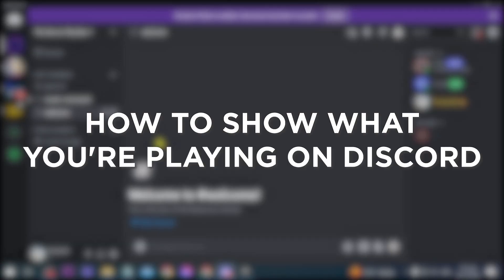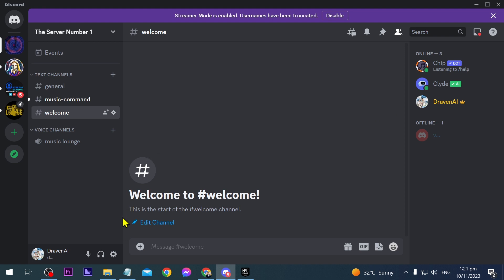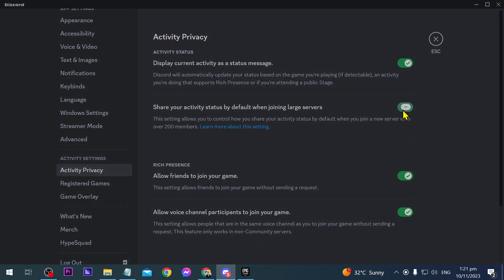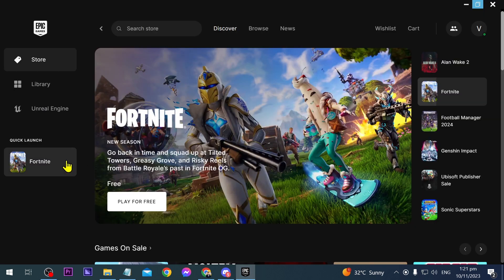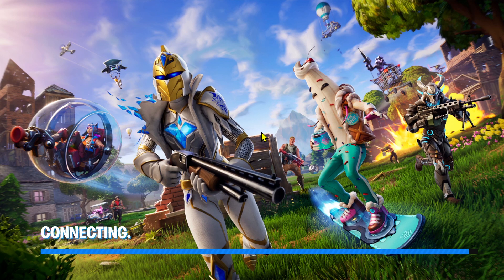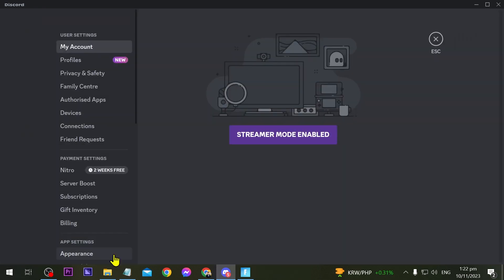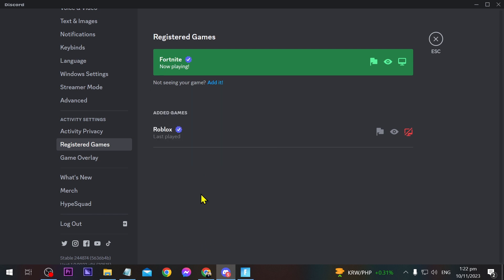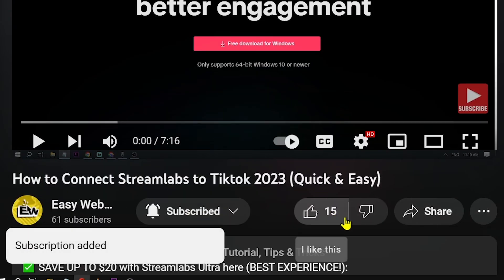Discord - How to Show What You're Playing (EASY METHOD)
Here's how to show discord game activity on mobile & also on PC easily. With this method, you are now able to easily know how to show what you're playing on discord as a game activity.